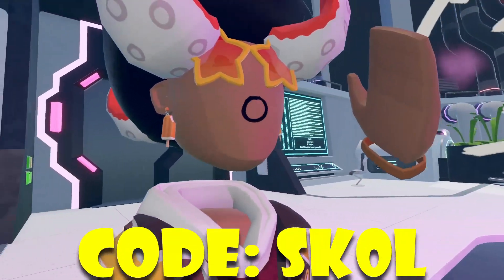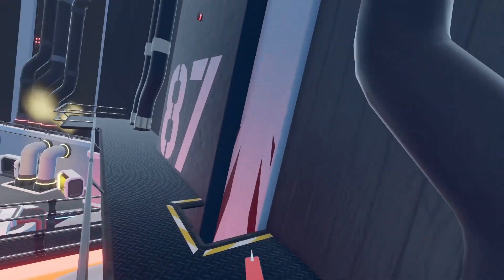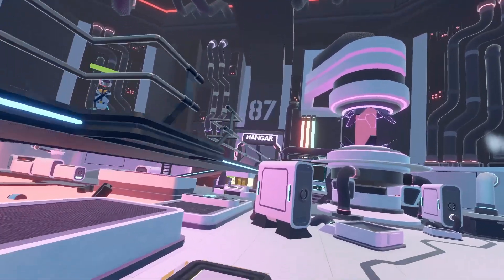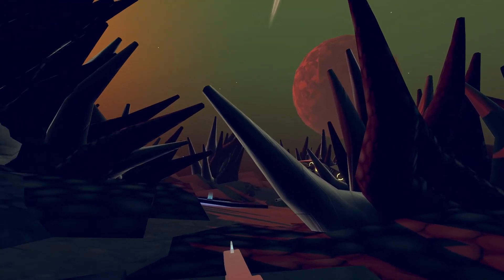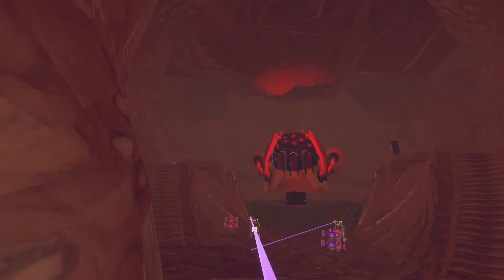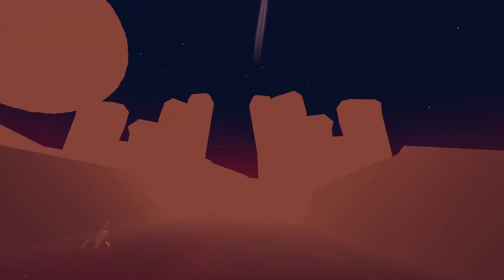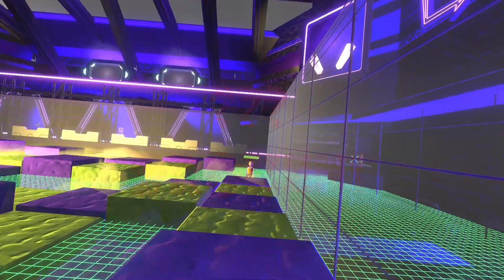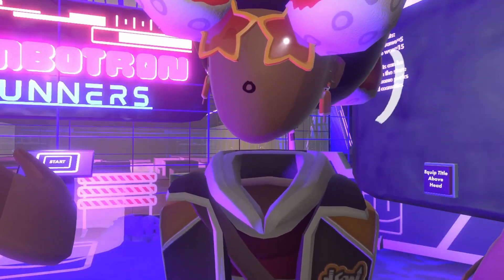Rec Room Science Restoration FREE Cores In Jumbotron-Arena & Extraction!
TIME STAMPS:
0:00 - Intro
0:20 - Jumbotron Arena
1:40 - Extraction
4:08 - Jumbbotron Runners
5:19 - Outro
that's all the cores! lmk if this helps!
USE CODE SK0L!